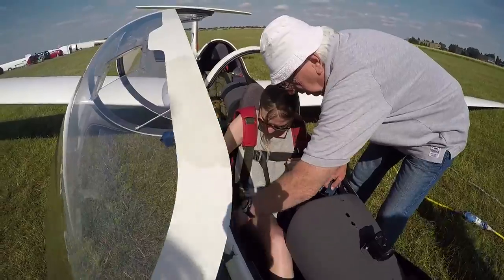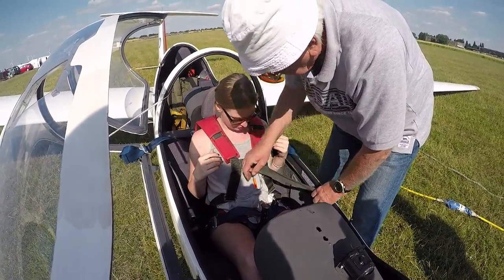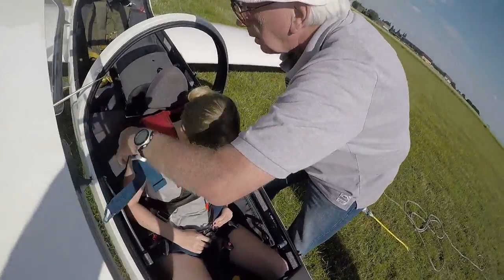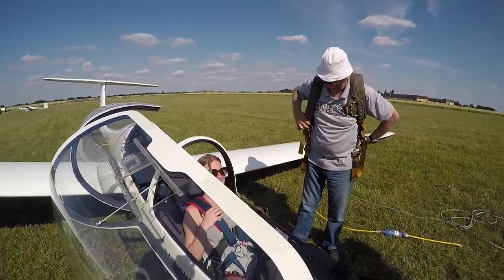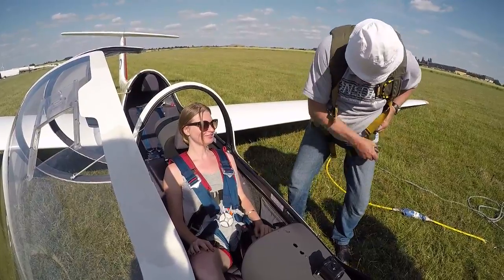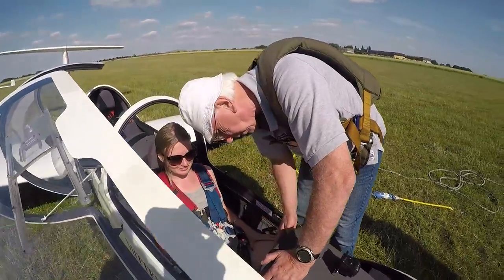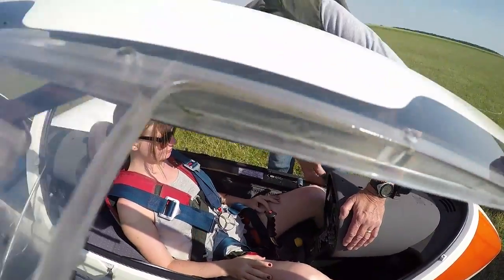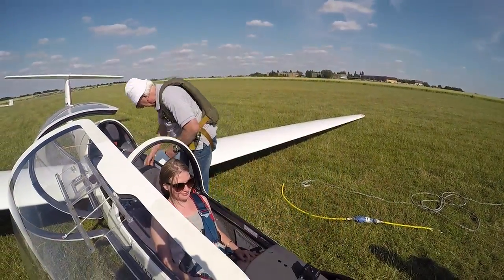UK HOLIDAY 2015 - Sam getting ready for take off